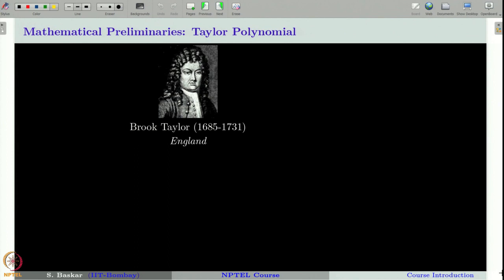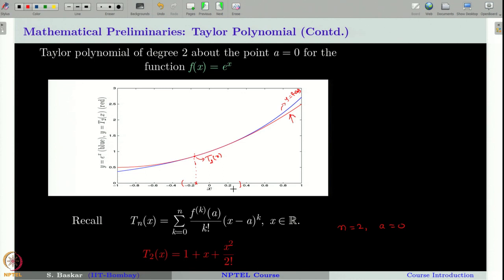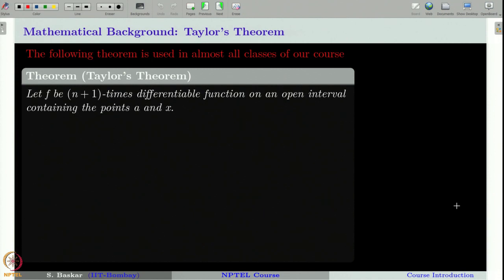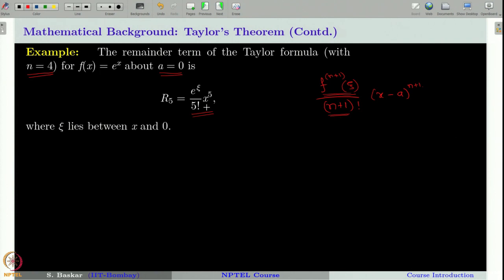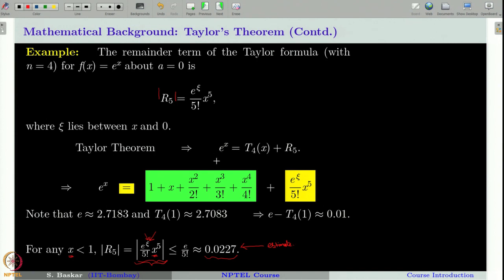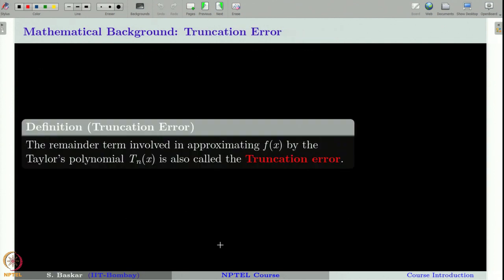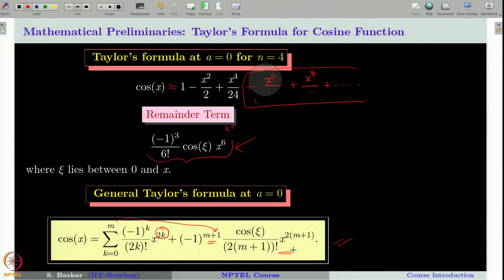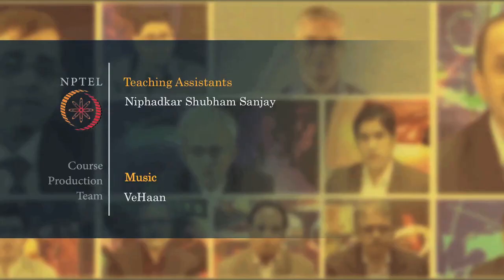Week 1 : Lecture 2 : Mathematical Preliminaries: Taylor Approximation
Lecture 2 : Mathematical Preliminaries: Taylor Approximation